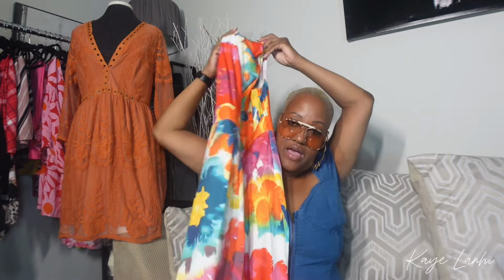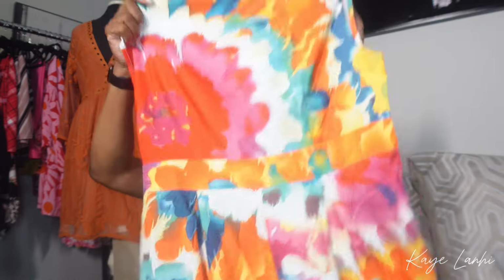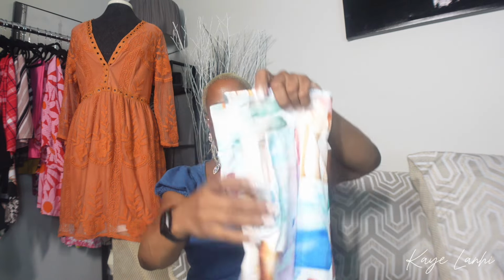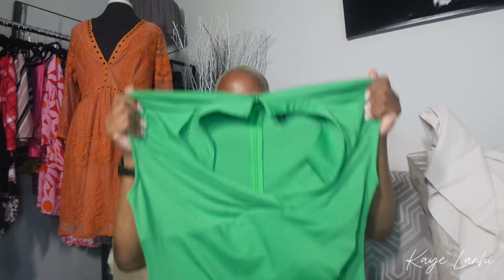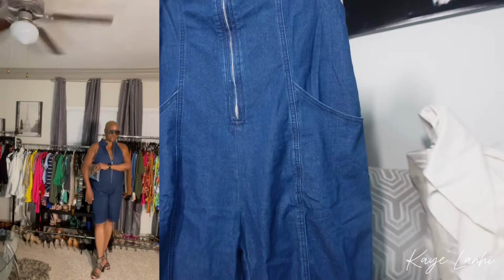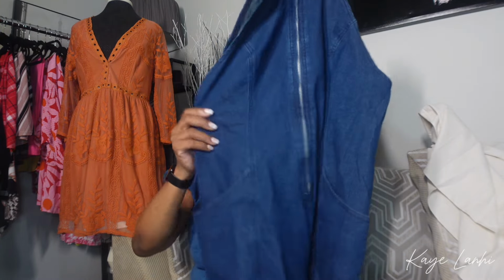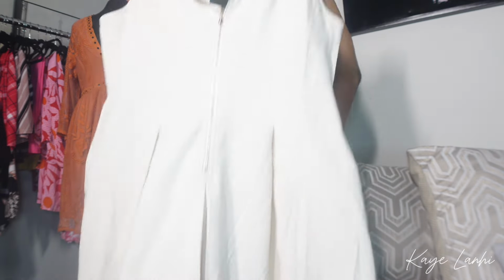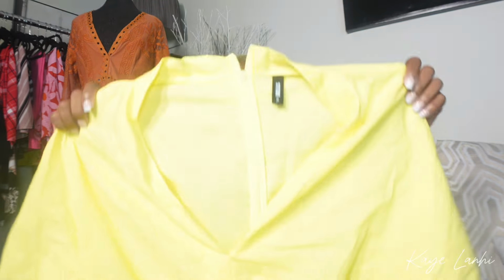STYLEWE HAUL AND REVIEW | MY FAVORITES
Today's video is a collaboration with  STYLEWE.   I've always looked at them, but had not tried. I'm glad I did.

My sizes for reference, I am 5'"8
Tops: 12-14
Dresses:  12 - 14
Pants/ Skirts - 12

Here are the links for each item in the video:

Tight Micro-Elasticity Elegant V Neck Sleeveless Plain Tight Midi Dress

Denim Slim Fit Zipper Sleeveless Pocket Jumpsuit Shorts

Regular Fit Vacation Regular Fit V Neck Short Sleeve Plain Maxi Dress

Crew Neck Plain Vacation Sleeveless Maxi Dress

Stand Collar Vacation Sleeveless Floral Jumpsuit

Pocket Stitching Plain Regular Fit Urban Fashion Pants